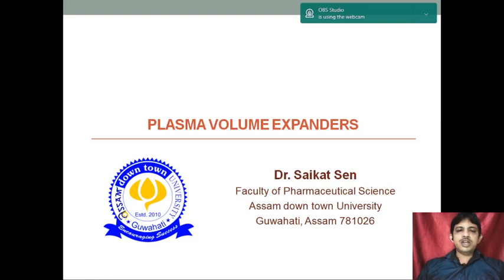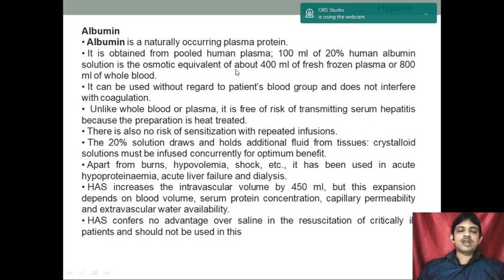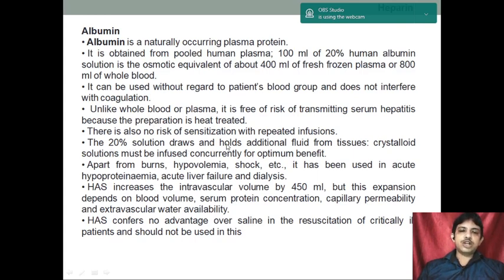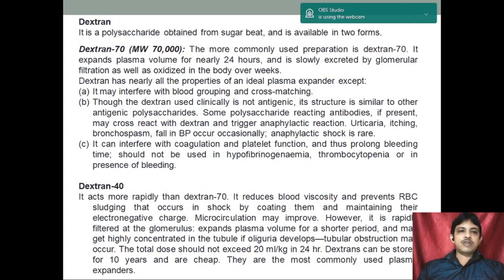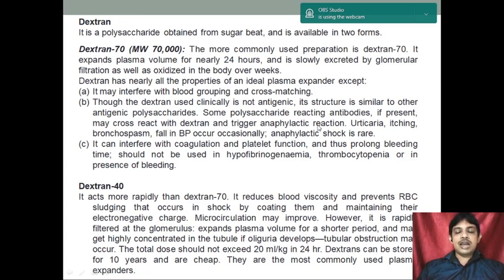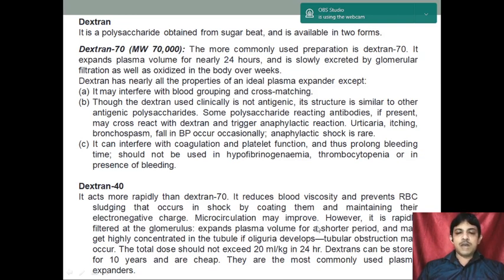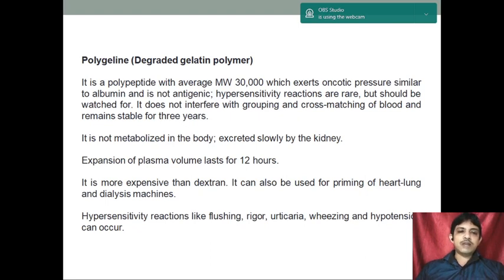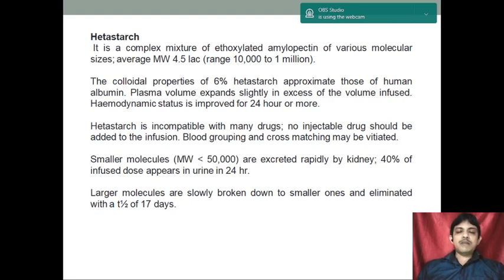Plasma volume expanders Part 2